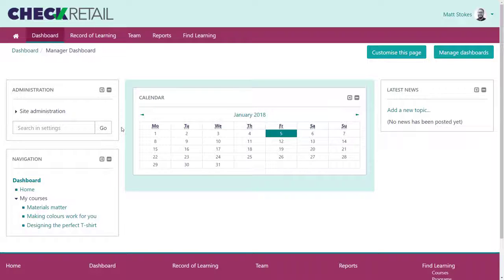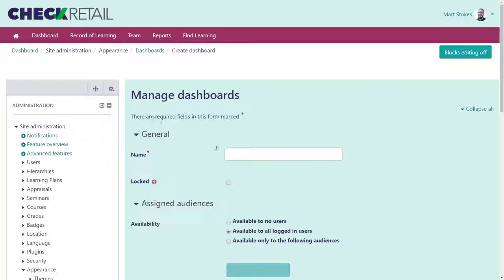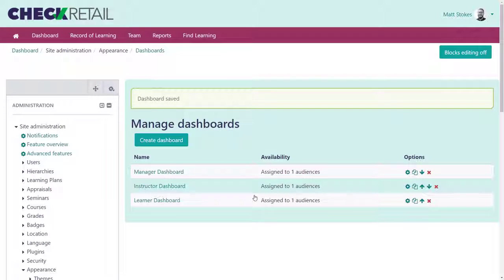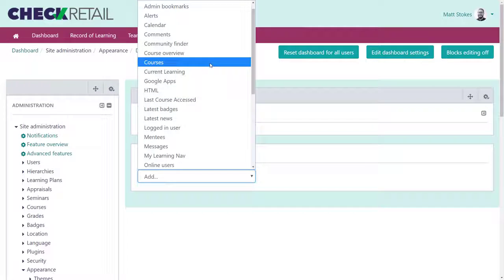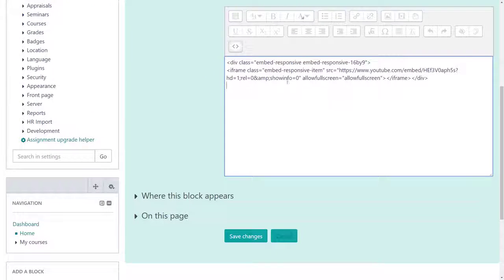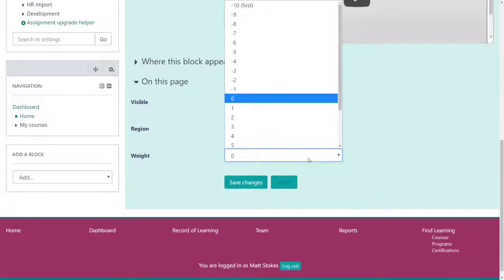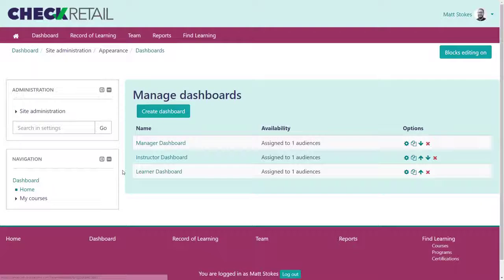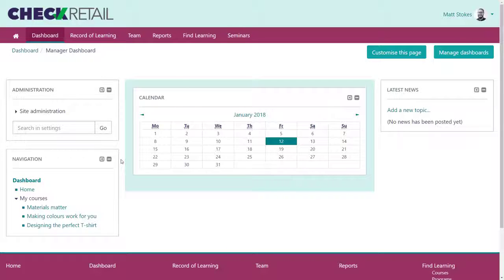Creating a dashboard